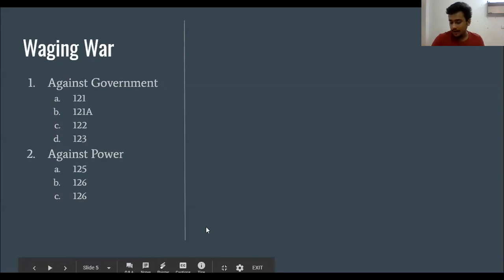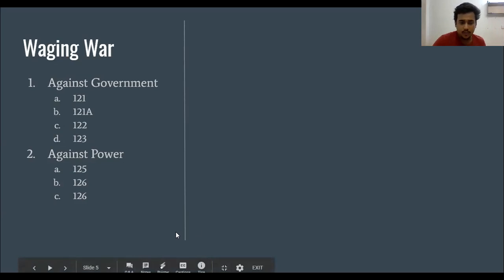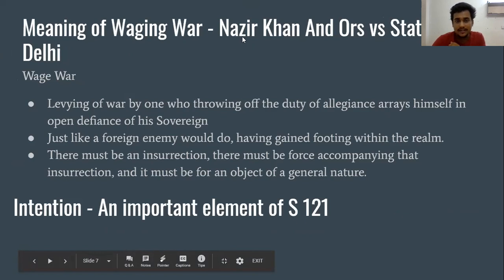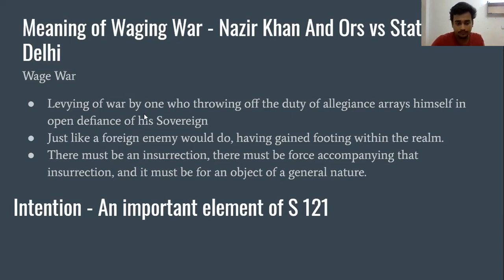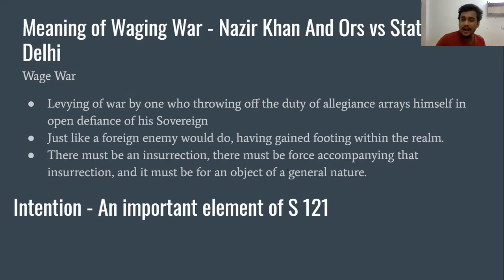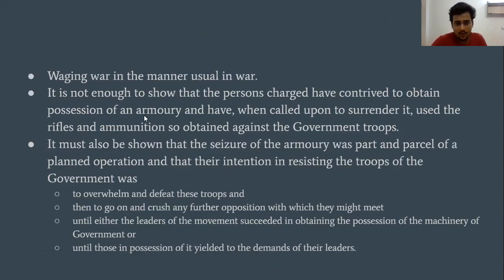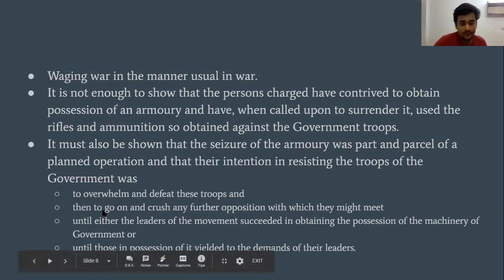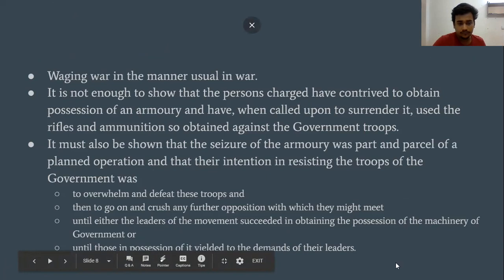Entire IPC in Hindi With PDF Notes - Waging War Against the State - Section 121 IPC in Hindi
4 Broad Classification of Chapter VI
1. Waging War (Against GoI or any power) -
2. Assault on High Official - 124
3. Escape of State Prisoner - 128/129/130
4. Sedition - 124A
Waging War
1. Against Government
a. 121
b. 121A
c. 122
d. 123
2. Against Power
a. 125
b. 126
c. 126
121. Waging, or attempting to wage war, or abetting waging
of war, against the Government of India
1. Whoever wages war
a. against the Government of India, or
b. attempts to wage such war, or
c. abets the waging of such war,
shall be punished with
death, or
imprisonment for life and shall also be liable to fine].
Meaning of Waging War - Nazir Khan And Ors vs State Of
Delhi
Wage War
● Levying of war by one who throwing off the duty of allegiance arrays himself in
open defiance of his Sovereign
● Just like a foreign enemy would do, having gained footing within the realm.
● There must be an insurrection, there must be force accompanying that
insurrection, and it must be for an object of a general nature.
Intention - An important element of S 121
● Waging war in the manner usual in war.
● It is not enough to show that the persons charged have contrived to obtain
possession of an armoury and have, when called upon to surrender it, used the
rifles and ammunition so obtained against the Government troops.
● It must also be shown that the seizure of the armoury was part and parcel of a
planned operation and that their intention in resisting the troops of the
Government was
○ to overwhelm and defeat these troops and
○ then to go on and crush any further opposition with which they might meet
○ until either the leaders of the movement succeeded in obtaining the possession of the machinery of
Government or
○ until those in possession of it yielded to the demands of their leaders.